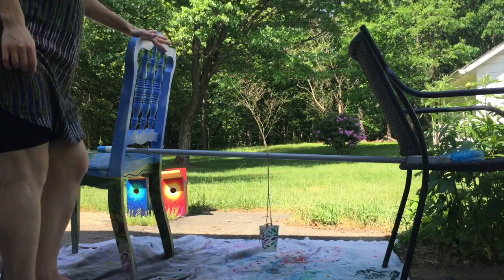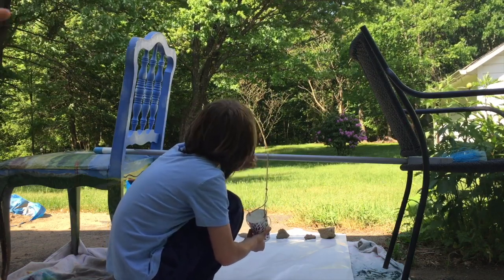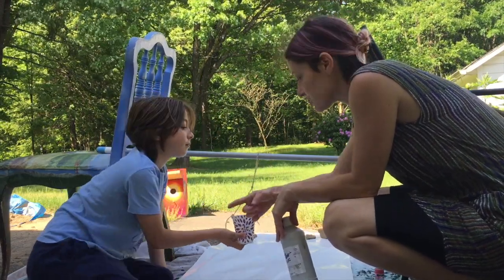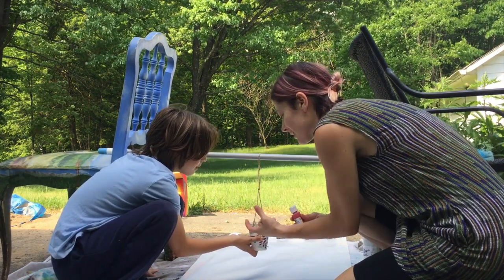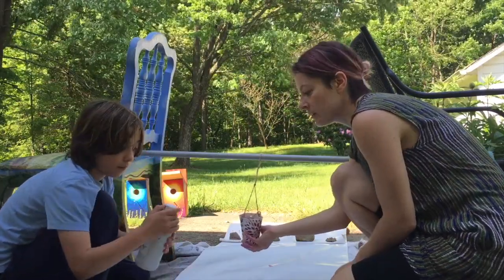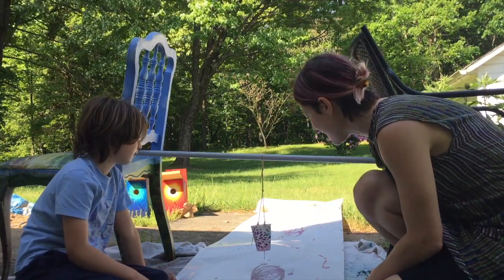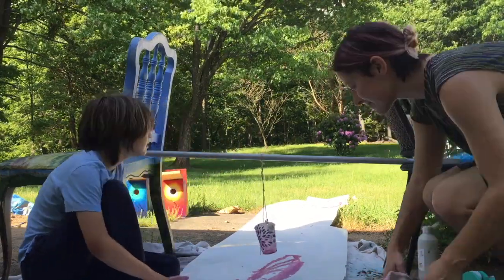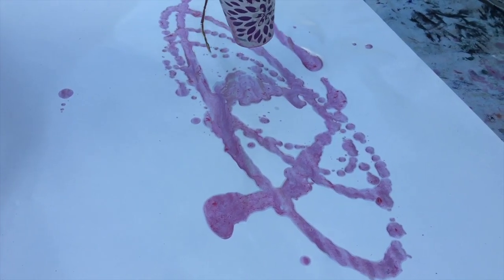Pendulum Art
Let's see what happens when we use science and art together! It's gonna get messy but you know its gonna be fun!